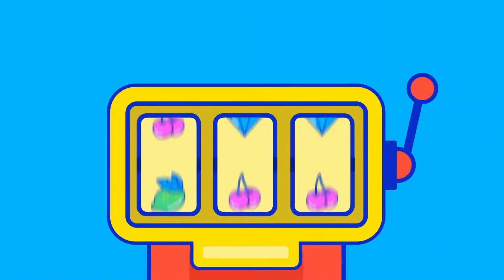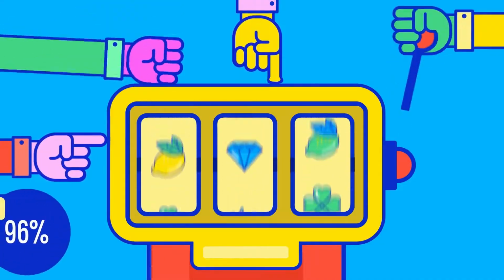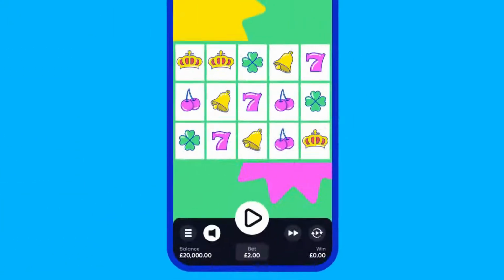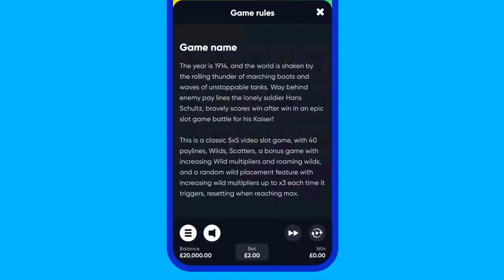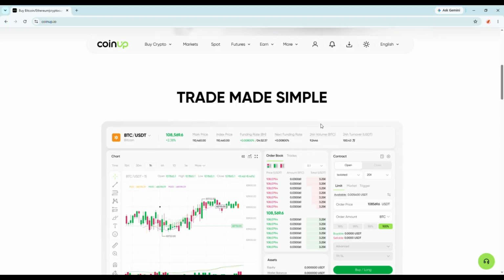CoinUp Arcade RTP Explained (Win Rates)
Wondering about the actual win rates on CoinUp Arcade? In this video, I explain what RTP means, how it applies to the games on the platform, and what realistic expectations look like before you play.